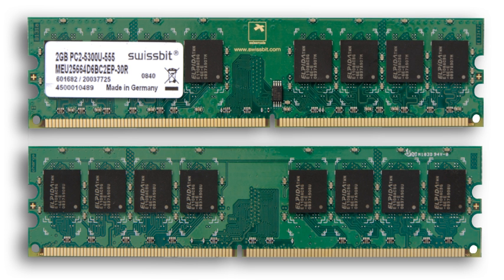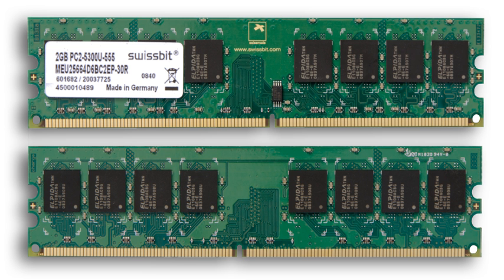Random-access memory | Wikipedia audio article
00:01:45 1 History
00:04:49 2 Types
00:07:02 3 Memory cell
00:08:13 4 Addressing
00:09:19 5 Memory hierarchy
00:10:59 6 Other uses of RAM
00:11:17 6.1 Virtual memory
00:12:14 6.2 RAM disk
00:12:40 6.3 Shadow RAM
00:13:52 7 Recent developments
00:15:45 8 Memory wall

- Socrates

SUMMARY
Random-access memory (RAM ) is a form of computer data storage that stores data and machine code currently being used. A random-access memory device allows data items to be read or written in almost the same amount of time irrespective of the physical location of data inside the memory. In contrast, with other direct-access data storage media such as hard disks, CD-RWs, DVD-RWs and the older magnetic tapes and drum memory, the time required to read and write data items varies significantly depending on their physical locations on the recording medium, due to mechanical limitations such as media rotation speeds and arm movement.
RAM contains multiplexing and demultiplexing circuitry, to connect the data lines to the addressed storage for reading or writing the entry. Usually more than one bit of storage is accessed by the same address, and RAM devices often have multiple data lines and are said to be "8-bit" or "16-bit", etc. devices.
In today's technology, random-access memory takes the form of integrated circuits.  RAM is normally associated with volatile types of memory (such as DRAM modules), where stored information is lost if power is removed, although non-volatile RAM has also been developed. Other types of non-volatile memories exist that allow random access for read operations, but either do not allow write operations or have other kinds of limitations on them. These include most types of ROM and a type of flash memory called NOR-Flash.
Integrated-circuit RAM chips came into the market in the early 1970s, with the first commercially available DRAM chip, the Intel 1103, introduced in October 1970.